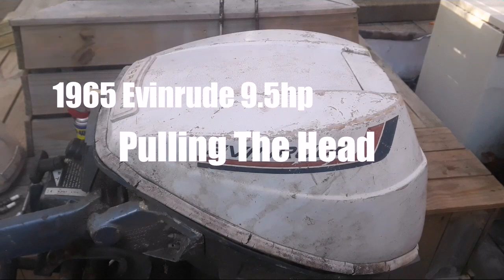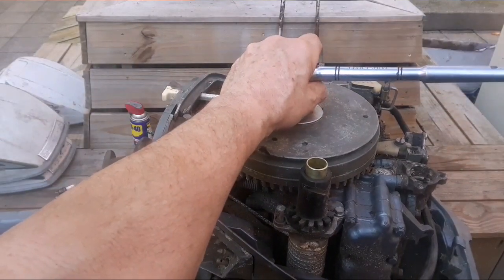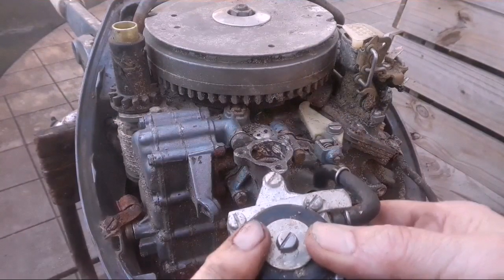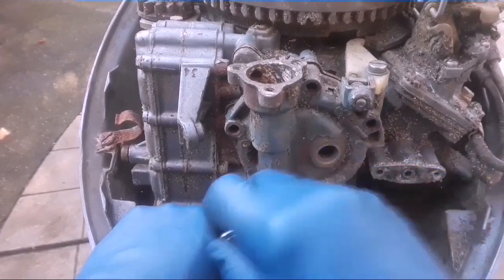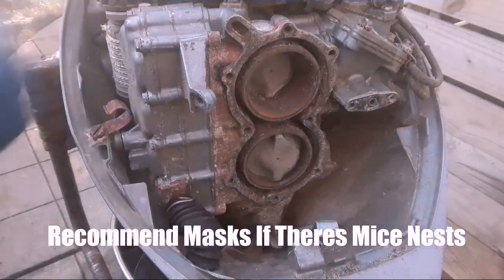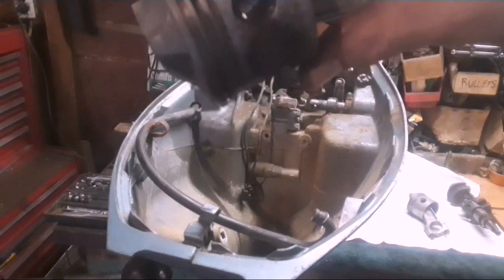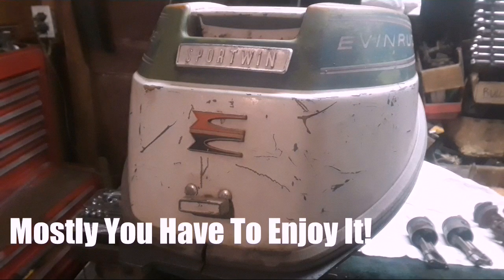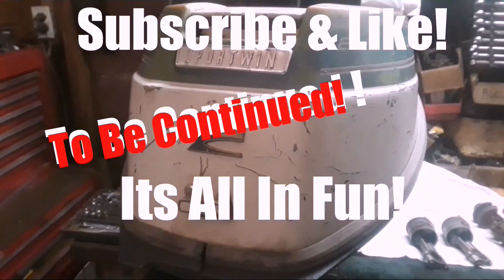First Look at 1965 Evinrude 9.5HP From My Shed. Remove the Cyl.head and some random tips !Part One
In this video I take first peek and do some disassembly on this seized old Evinrude Sportwin.This motor has been in my shed for almost 20 years .Just having fun bringing these old salts back Enjoy!